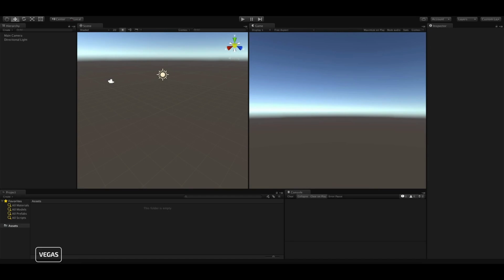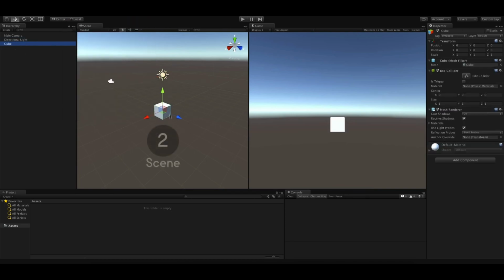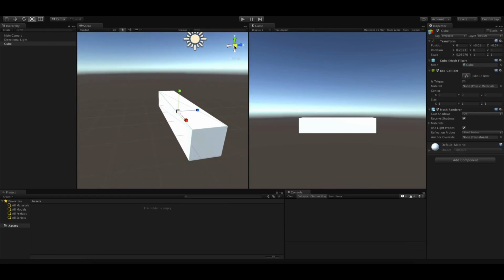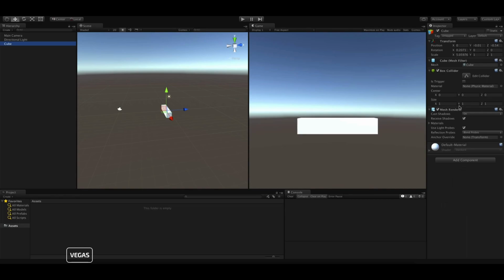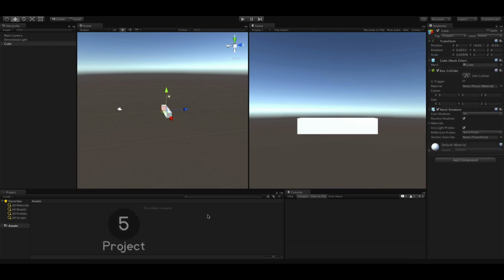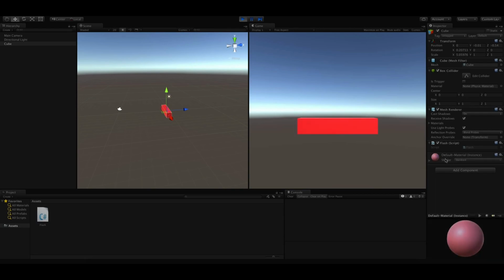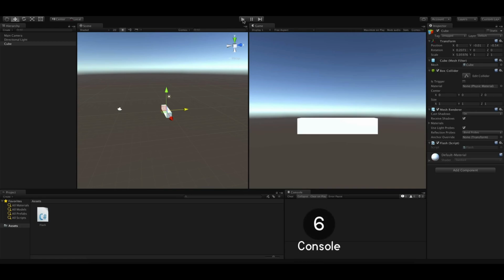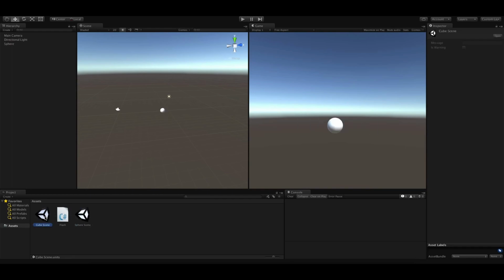Basics of Unity